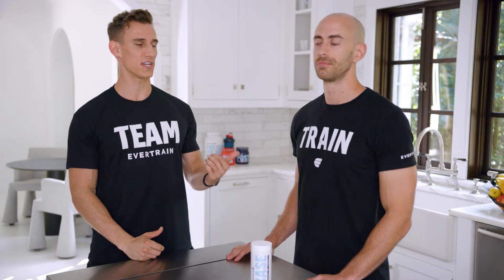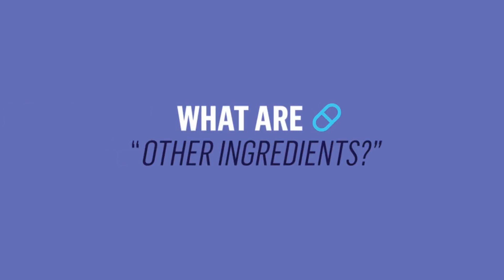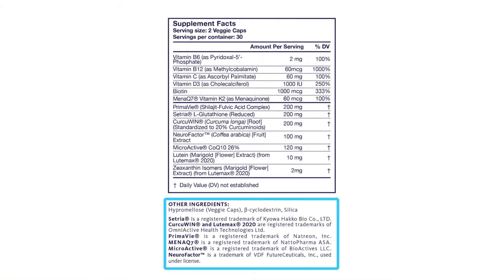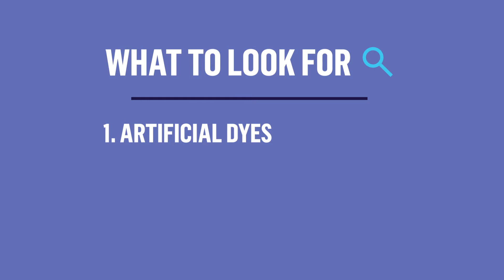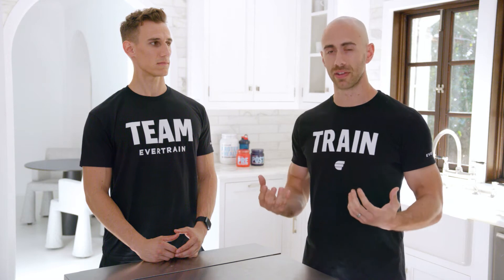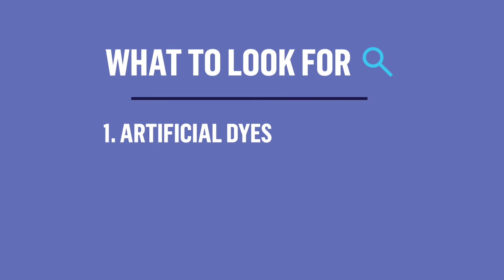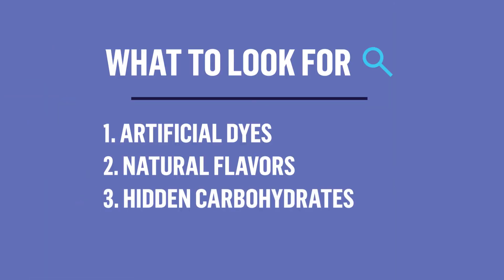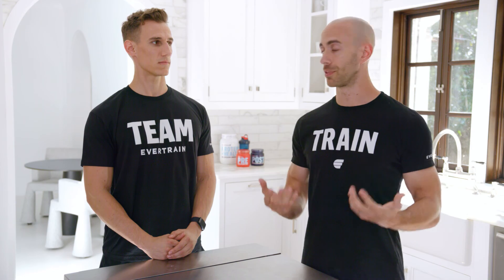What are "OTHER INGREDIENTS?" | A Focus On The Supplement Fact Label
Evertrain. The Best Supplements For Better Training.
Follow along as Sean Runyan, Evertrain Fitness Director, and Dustin DePanicis, Evertrain Doctor of Pharmacy, discuss the "OTHER INGREDIENTS" section of a supplement fact label.

What To Look For In the "OTHER INGREDIENTS" Section:

1) Artificial Dyes: Watch out for products that use "FD&C" dyes for coloring. Favor the use of natural dyes like beetroot, turmeric, or spirulina.

2) Natural Flavors: Look for the use of artificial flavors or even the phrase "Natural and Artificial Flavors." Some products will hide the use of artificial flavors by placing the word 'natural' first in listing.

3) Hidden Carbohydrates: It is not uncommon to see hidden carbohydrates in the "other ingredients" section. If you're trying to watch your carbohydrate intake, then be on the look-out for things like dextrose and maltodextrin.